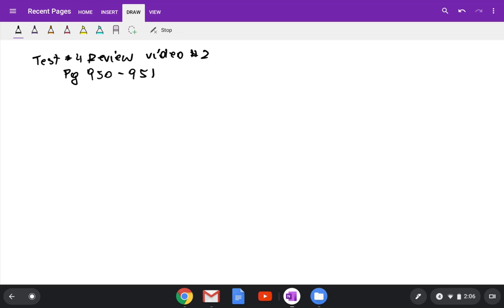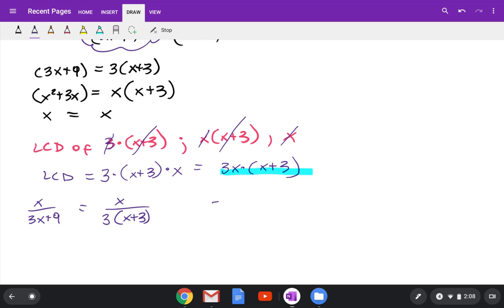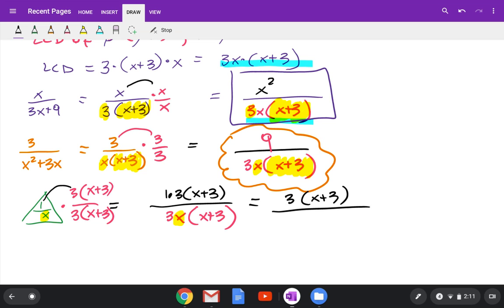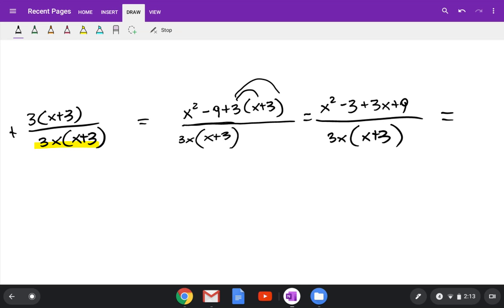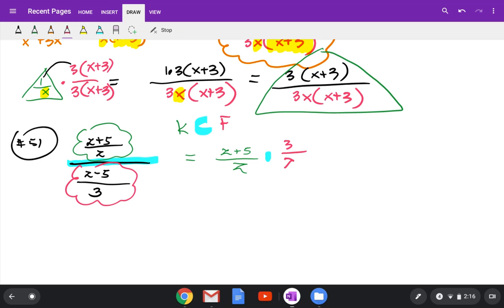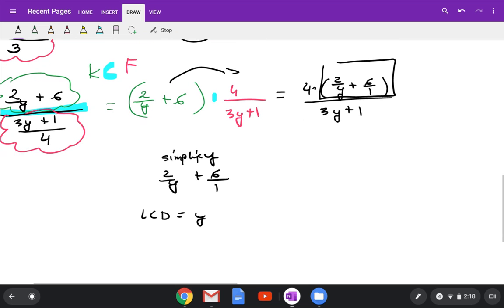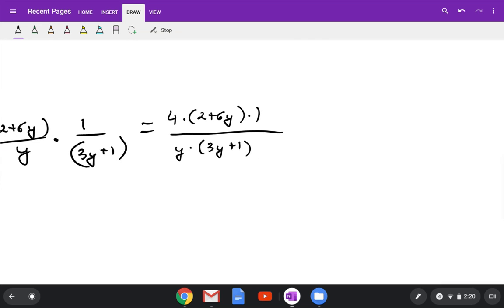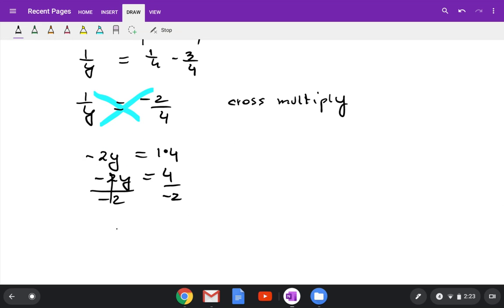Test 4 review video #2